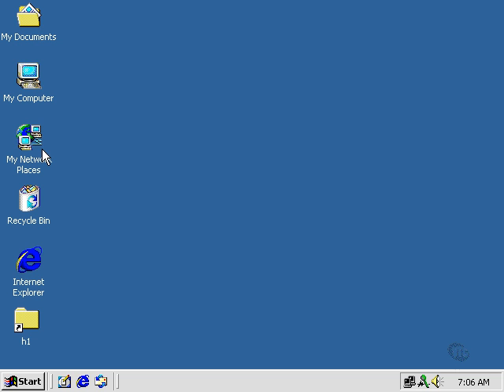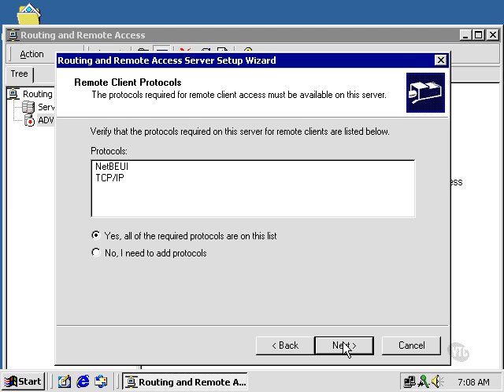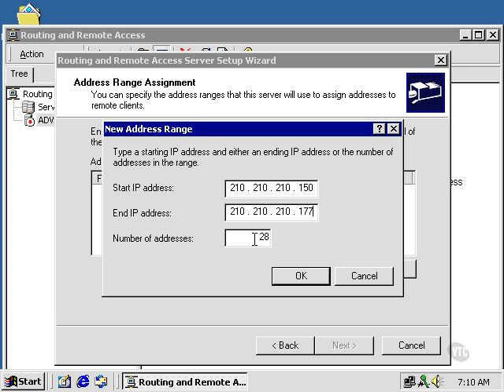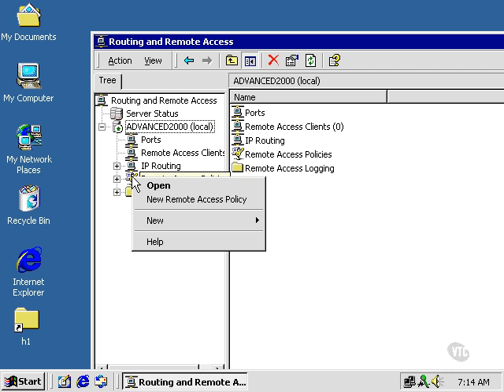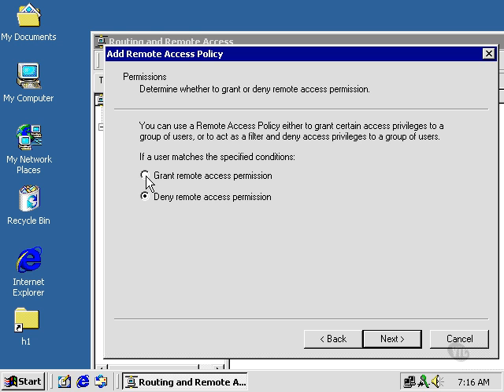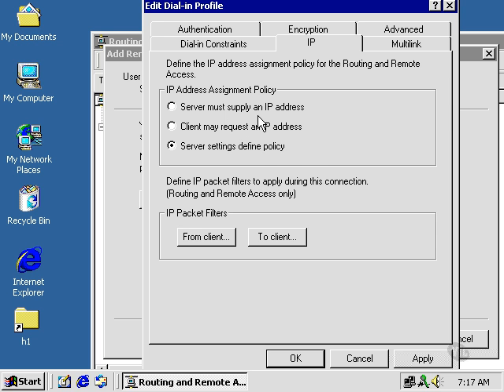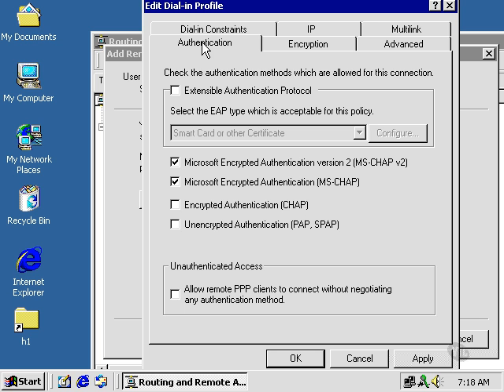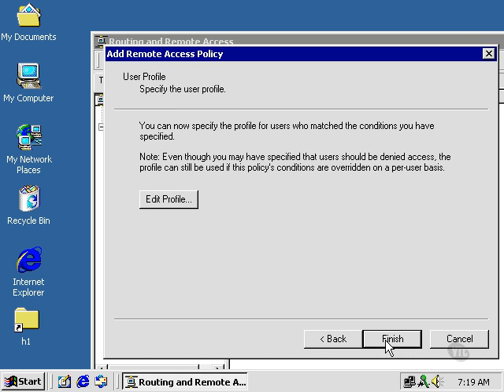intro to TCP IP 48